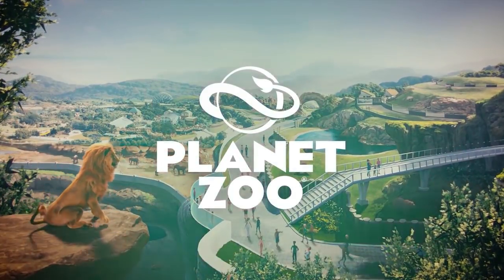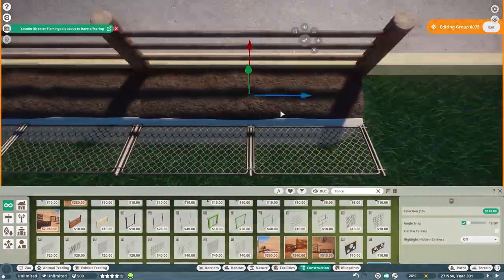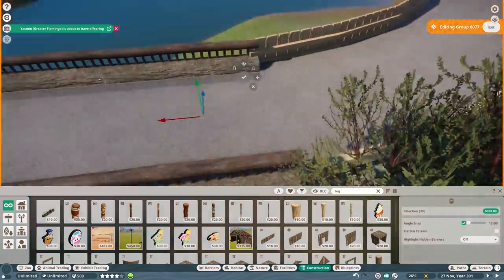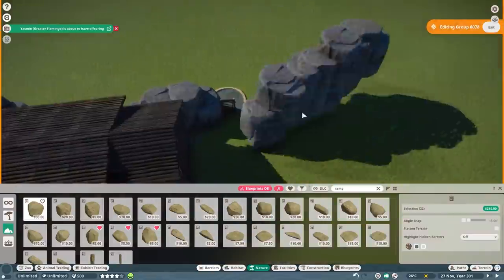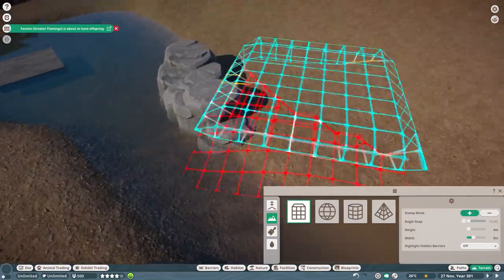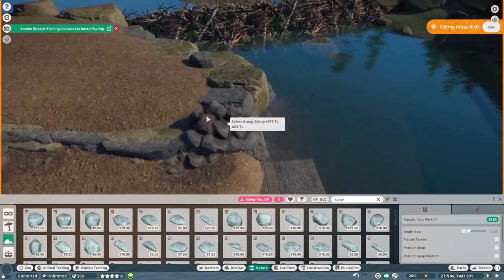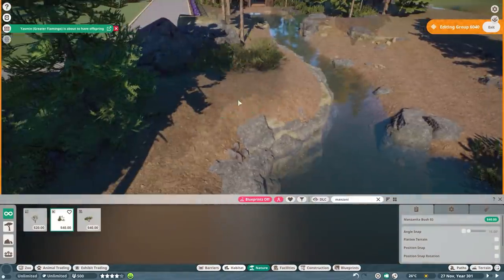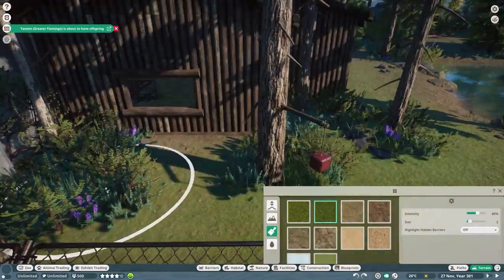🐘 Building an Incredible Pronghorn Antelope Habitat in City Zoo | Planet Zoo Speed Build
Welcome to another exciting episode where we build an incredible Pronghorn Antelope habitat in City Zoo. Join us in this Planet Zoo speed build video as we create a stunning enclosure also using the North America Animal Pack DLC. Get inspired by our enclosure ideas and exhibit designs as we showcase this step-by-step process in this speed-build video. Don't miss out on the excitement! Much love from DeLady.

00:00 Intro
00:06 Speed build & Commentary
00:23 Instant Gaming
00:50 Speed build & Commentary
12:00 Cinematic Shots